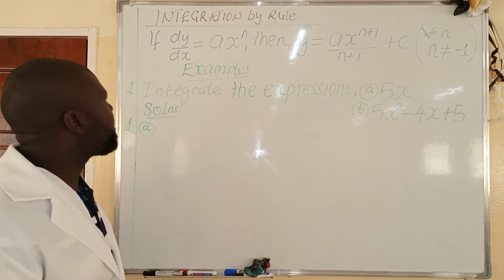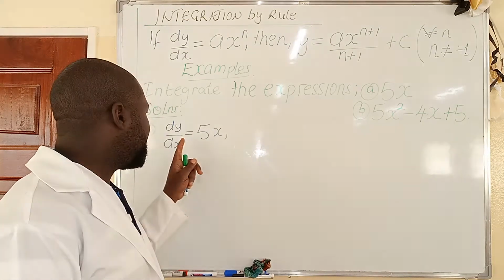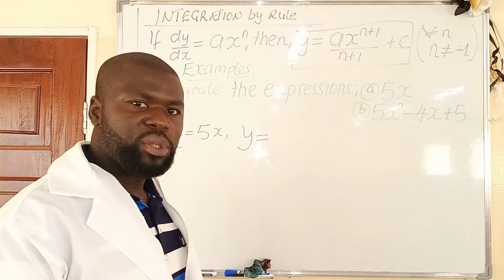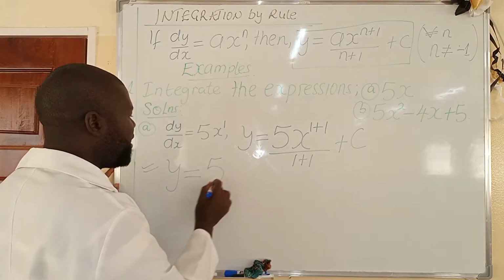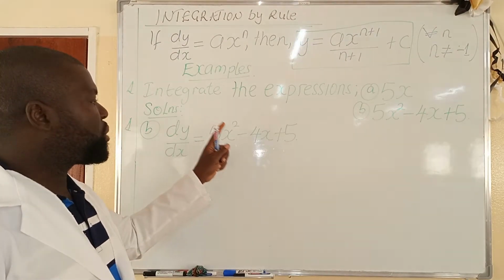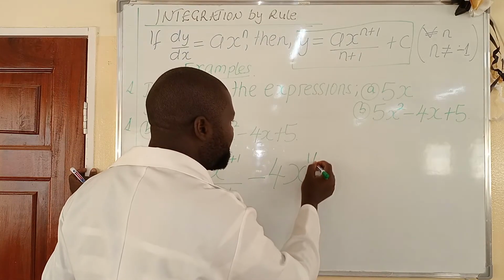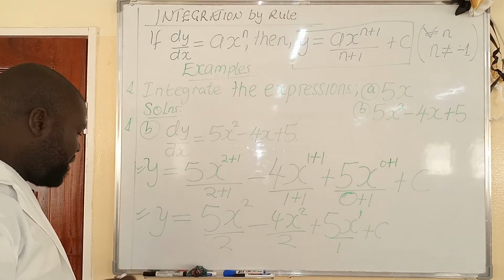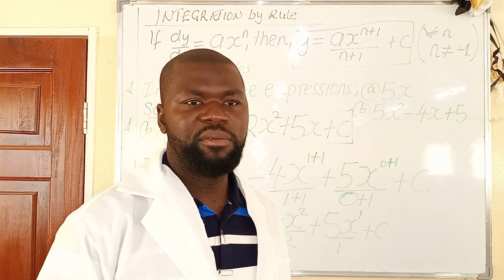Introduction to Calculus - Integration by rule1